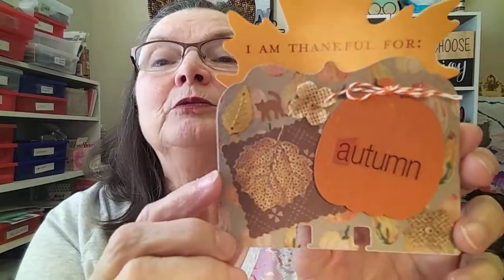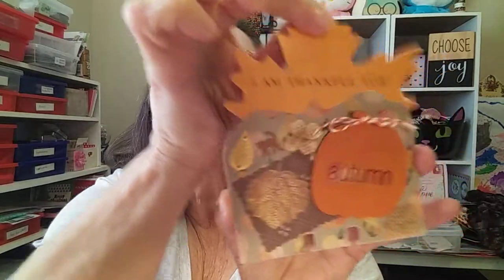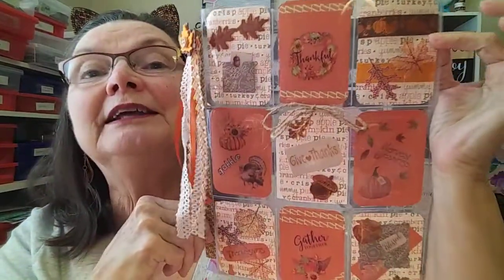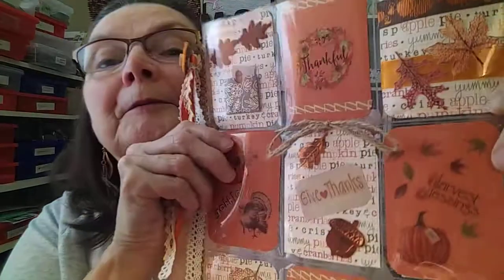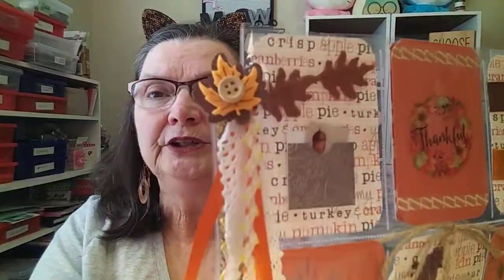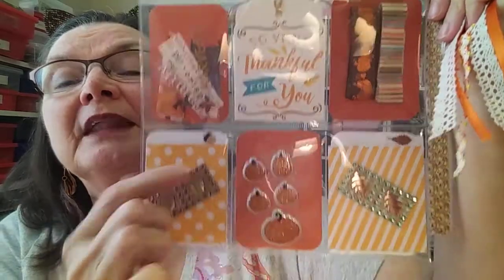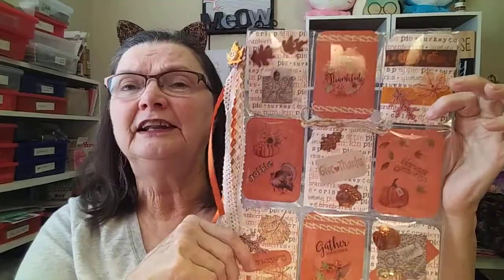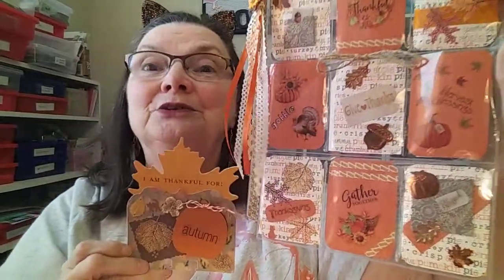Brian & Elisha's Fall Collab